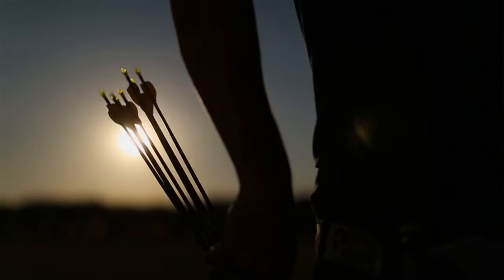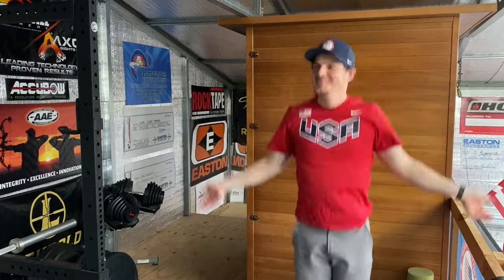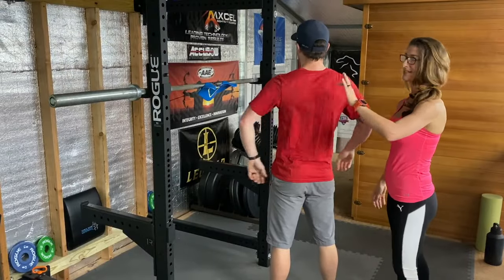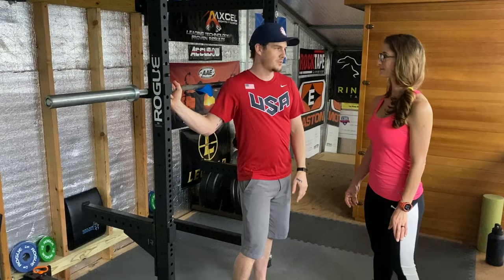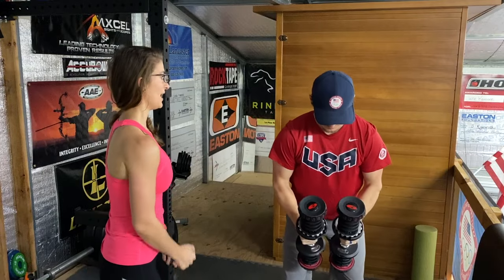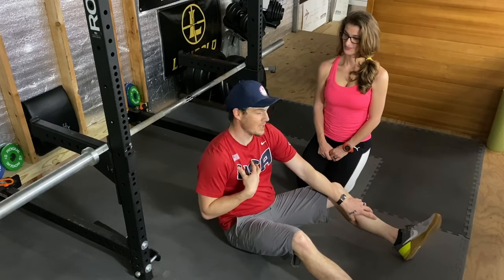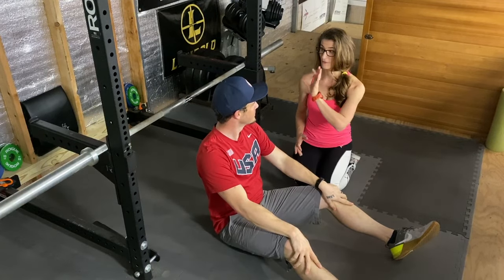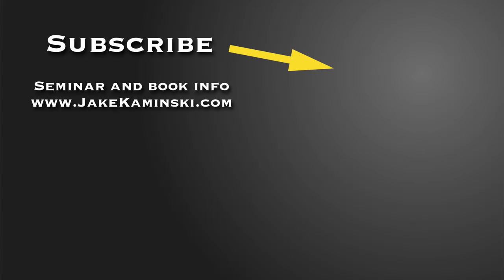5 Effective Exercises for Increasing your Draw Weight | Go up in bow weight with strength training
So you want to go up in draw weight but you don't know how to approach it, I teach you effective ways to get stronger so you can shoot a heavier draw weight and still maintain your form.

Join myself and my wife Heather who is a sports massage therapist and Personal/Physio Trainer and get 5 effective strength training exercises to easily and safely go up in bow/draw weight.

Time Stamps:
Reasoning for exercise: 1:01
Warm-up: 3:04
#1 Squat: 7:37
#2 Shoulder Triples: 13:26
#3 Single Arm Dumbbell row: 16:25
#4 Body Pull: 18:17
#5 Russian Twists: 21:30

Amazon link to Training for Archery:

Bitcoin Wallet: bc1q43y5ktt760gf2e4g6rclwv4hkg6hm5ljg4ldhx
Ethereum Wallet: 0x4144237C85978c43671206D69D666fe6E0e50355
Dogecoin: DJf31rygfsWwSRqudLCC9FYekJfLBXVAQJ
Bitcoin Cash: qz2wy3568wnfp3dzmk6m5h7nq2u8wm34xq3urkppzz
Ethereum Classic: 0x118A4a0cA5Ad03FE401Db5059f83E28D61859cc6

Workout Equipment Amazon Links

Stretch Band Kit with Handles
Manta Ray
Sit-Up Pad
Adjustable Fitness Bench
Cheaper Bench
Core Mat
Medicine Ball with Handles
Adjustable Dumbbells (5-52 lbs)
Adjustable Dumbbells (10-90 lbs)
Squat Rack
Olympic Weight Bar

All of the info that will be in these clips are covered in depth and more plus active Q and A during seminars that we are hosing across the world.

for books and seminar info!